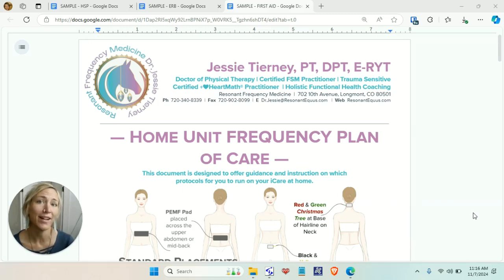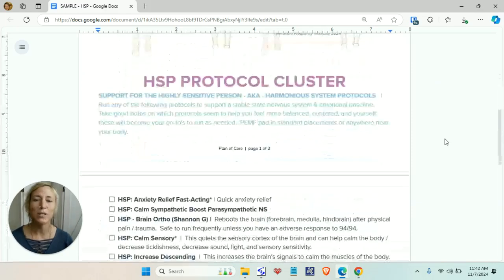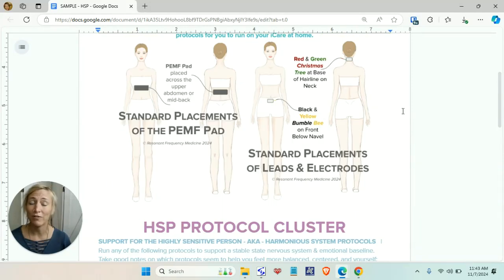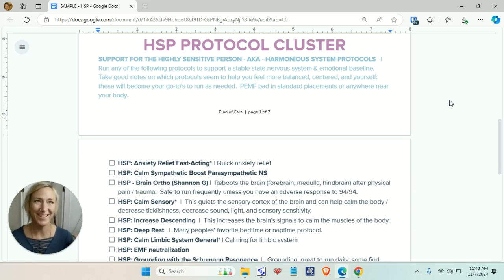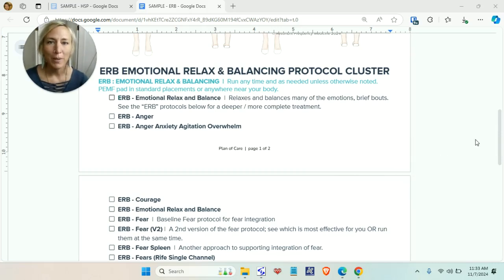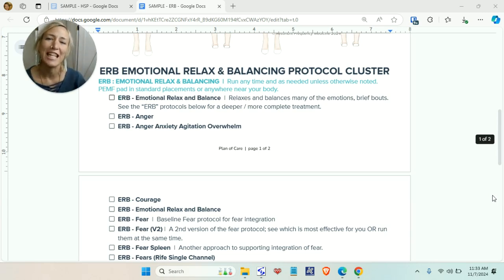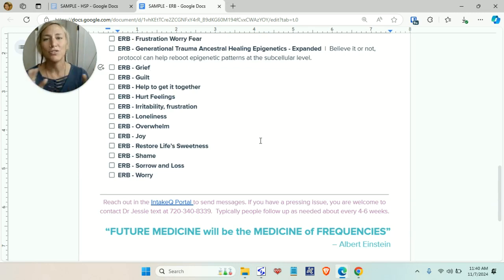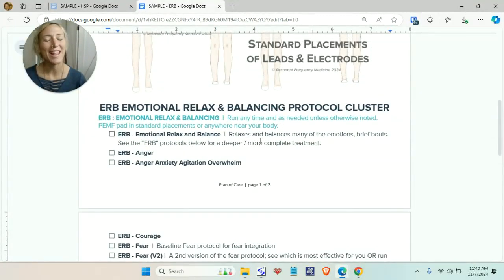Sneak Peek at New Videos on our Home Unit Online Course!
This video is a very quick collection of clips of various videos in the Home Unit Training Course for patients who have been prescribed a Home Frequency Specific Microcurrent device for self-management of pain, inflammation, and more.

Frequency Specific Therapies for humans, horses, and pets of all shapes and sizes. FSM Practitioner Mentorship and support for FSM providers and those interested in learning more.

RoundPen Sessions  |  Horseback Yoga  |  Frequency Medicine  |  Physical Therapy  |  HeartMathTM  |  Frequency Specific Pulsed Electromagnetic Field Therapy (PEMF)   |   Frequency Specific Microcurrent (FSM)  |  Thai Bodywork  |  Functional NeuroMyoFascial Release  |  Functional Medicine  |  Functional Manual Therapy

with Dr. Jessie Tierney, PT, DPT, E-RYT, Doctor of Physical Therapy, Certified FSM Practitioner & Certified Trauma-Sensitive HeartMath Practitioner